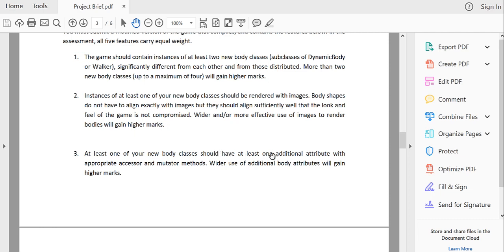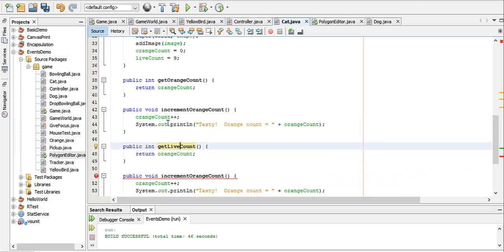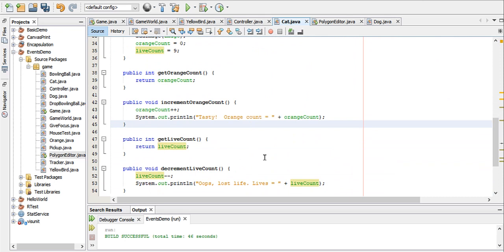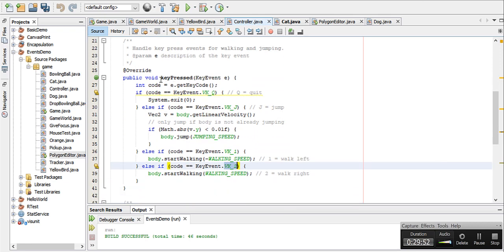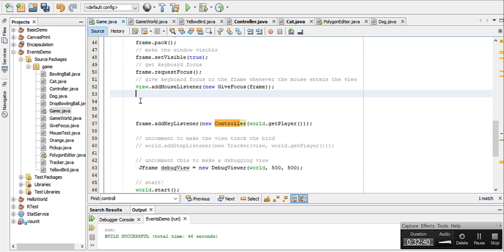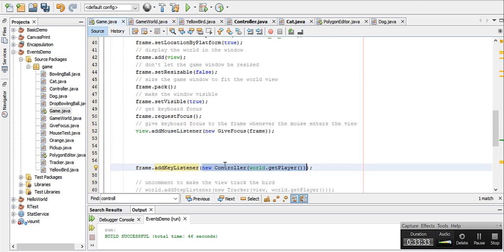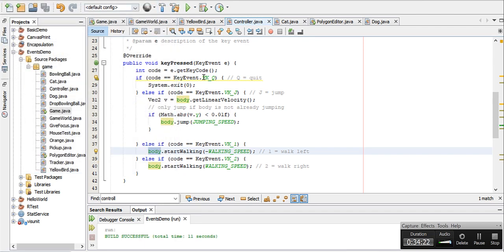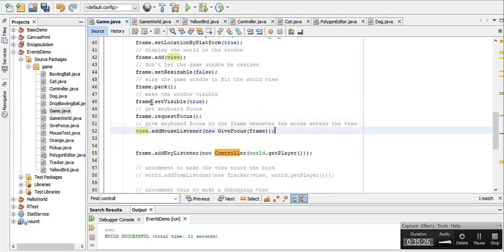Milestone 1 helper video - part 4